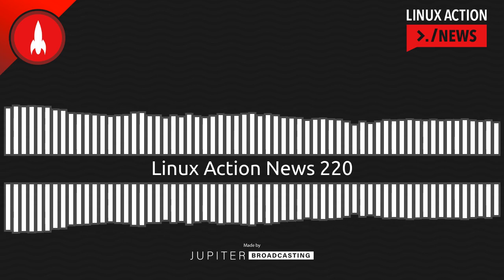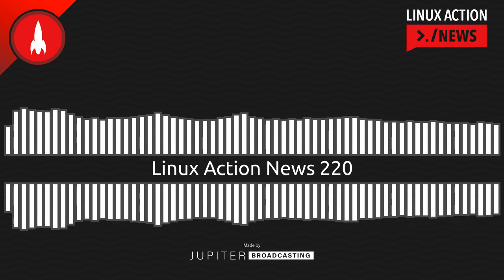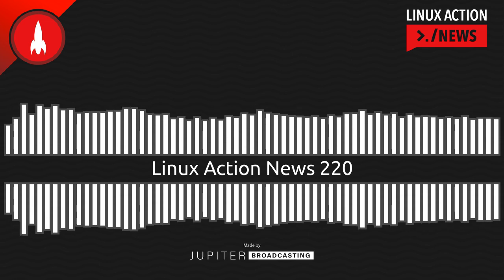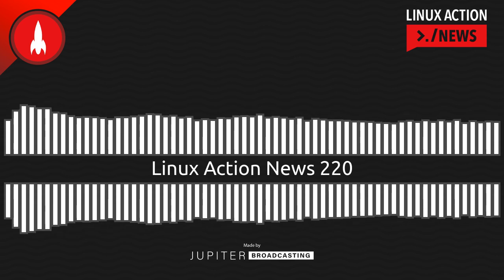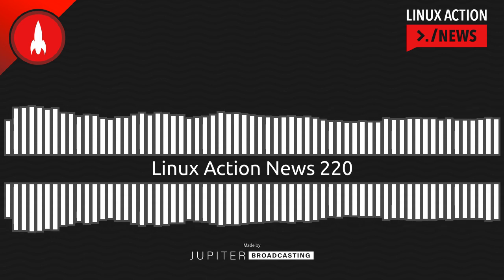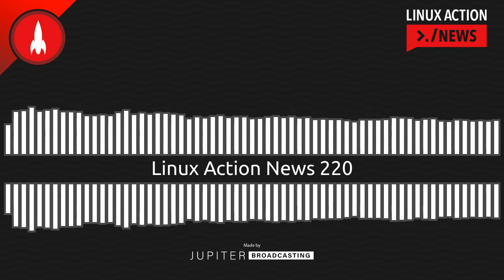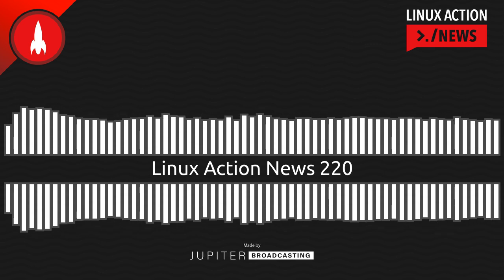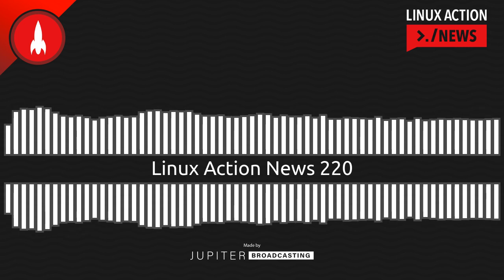Linux Action News 220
The nasty Log4Shell vulnerability isn't solved yet, this week saw a new round of attacks and patches.

Plus how the work to port Linux to the Apple M1 resulted in fixing a bug that impacted all Linux distros.

Chapters
00:00:00 Intro
00:00:12 log4shell Update
00:04:17 PipeWire 0.3.41
00:05:41 ext4 and the New Mount API
00:07:11 Asahi End-of-Year Update
00:14:22 The Podcast Index
00:18:56 Outro